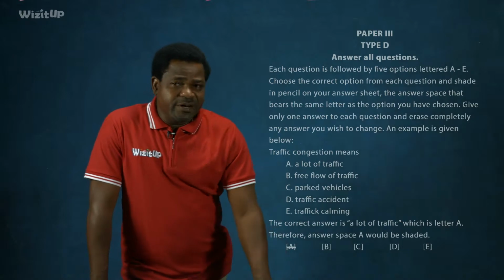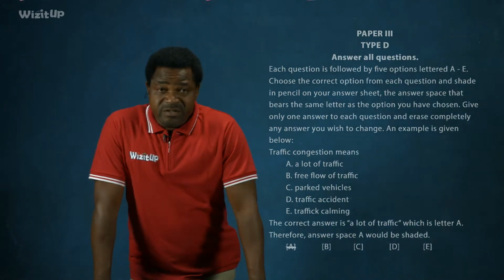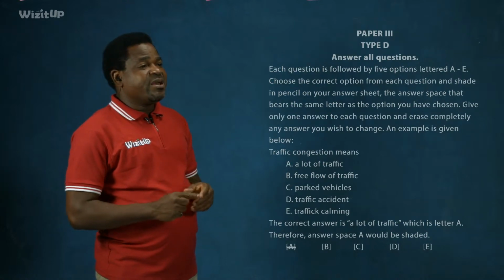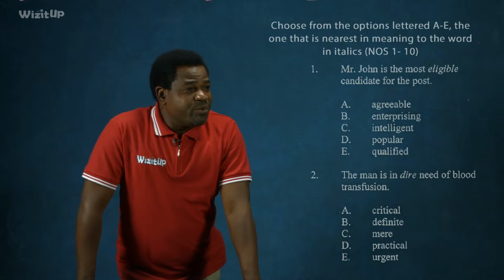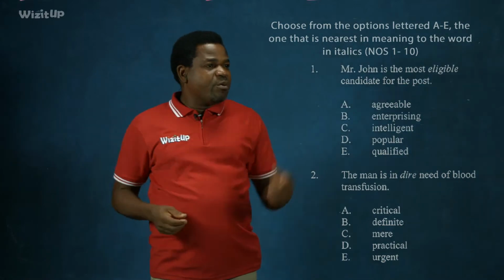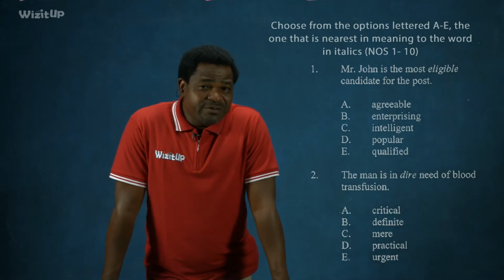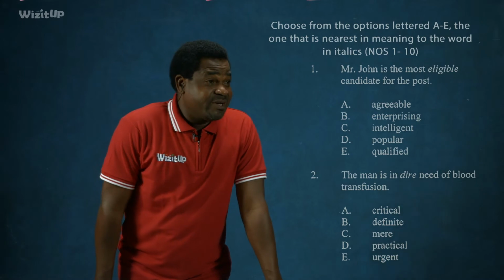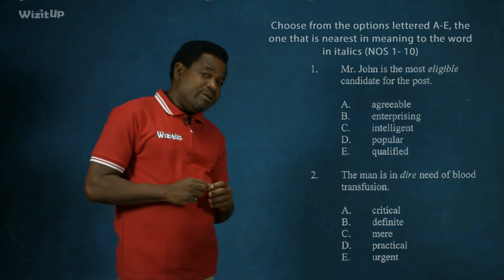WizitUp eLearning: NECO English May/June 2015 Past Q&A - Objectives 1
Have fun learning! Pass your exams in flying colours, watch well-seasoned teachers solve past questions and explain exam tips and strategies. for the full learning experience and get an amazing 20% discount on your subscription. (310 05 neco2015mayjune english theory past questions and answers objectives 1)